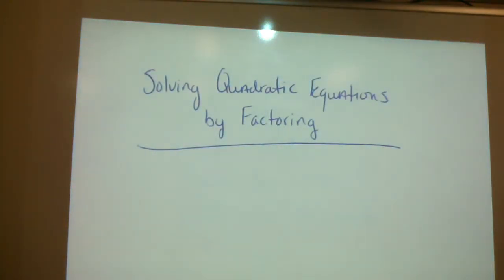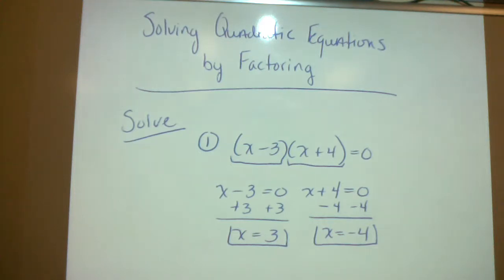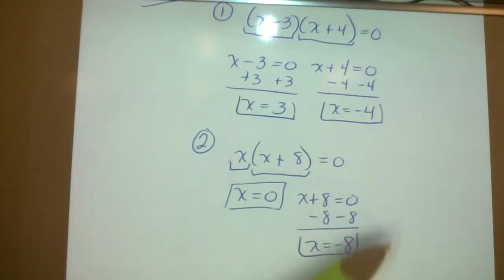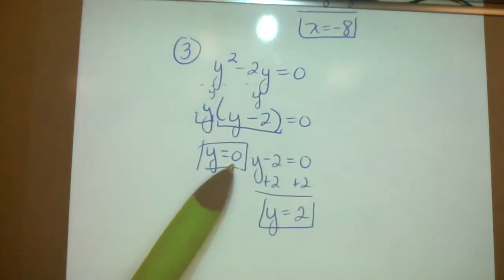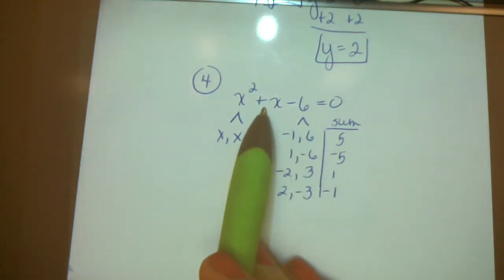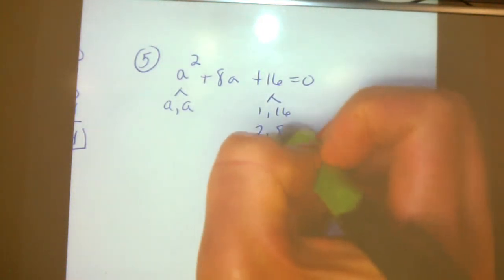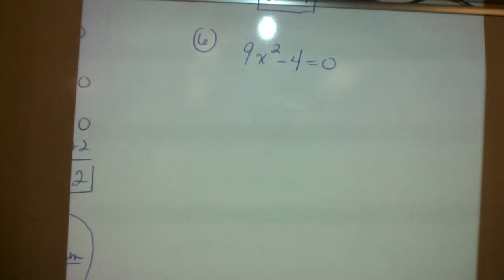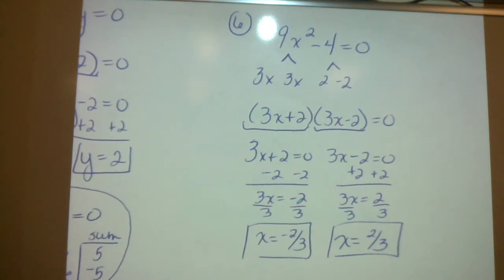unit 5 lesson 2